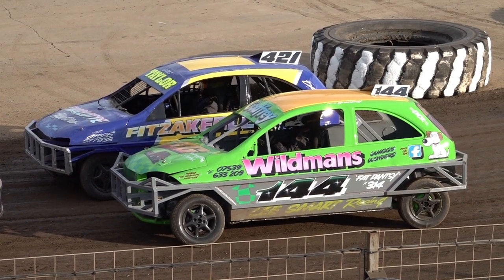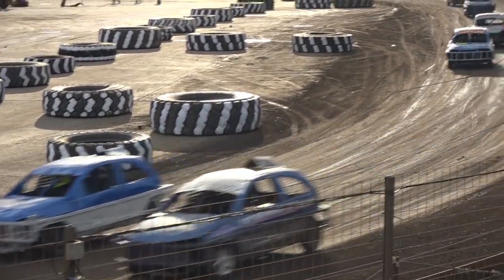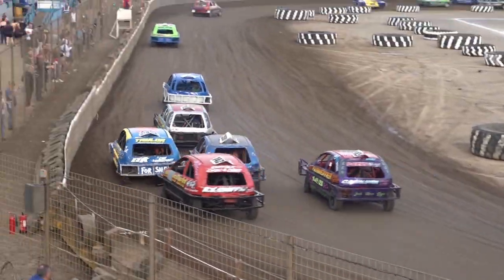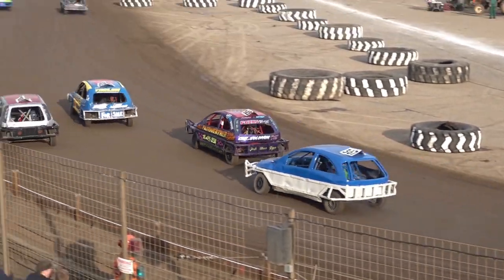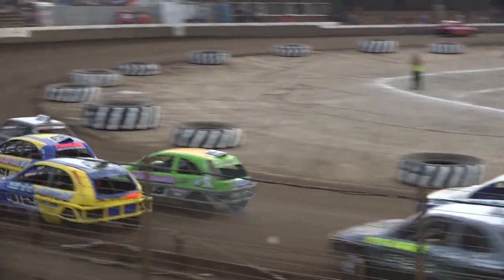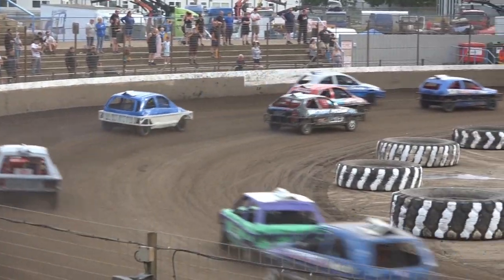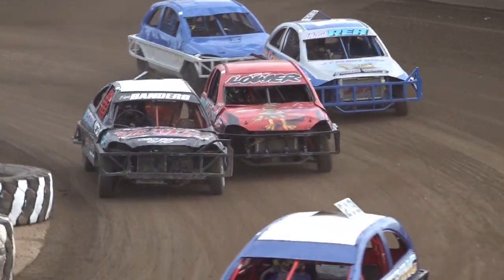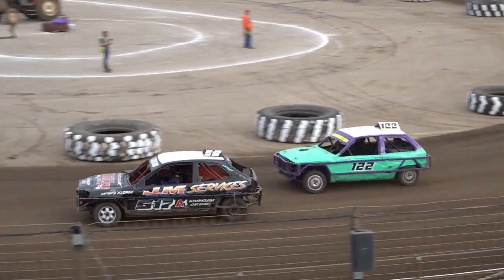Kings Lynn 1st Aug 2020 1300 Stock Cars Heat 2 Impact Videos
The complete race edit from Heat 2 of the 1300 Stock Car event at Kings Lynn on 1st August 2020. Taken from the full production that also features Unlimited Bangers East Anglian Championship.